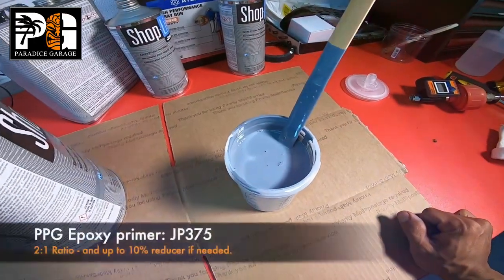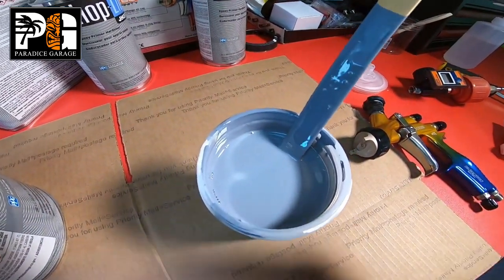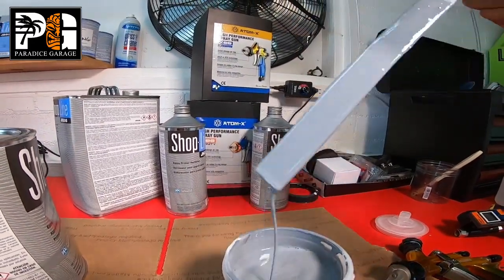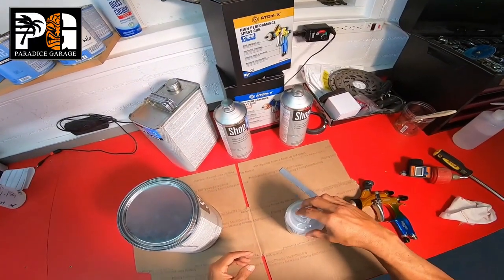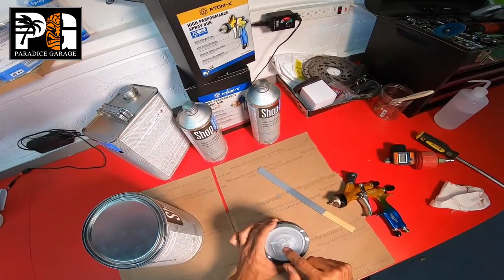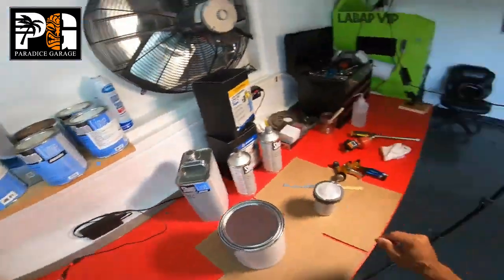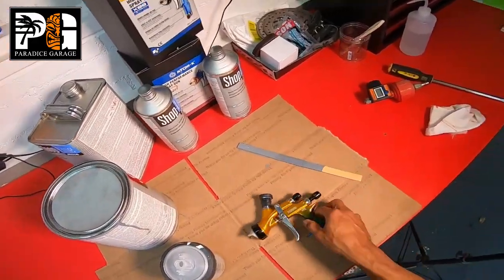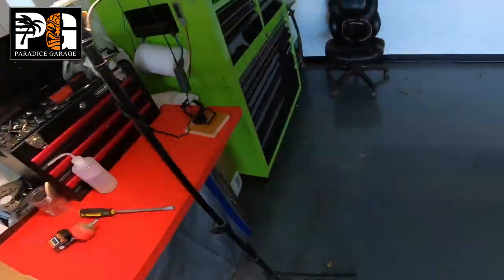Tips on How to Prep and Spray Epoxy Primer Over Aluminum Rims and Steels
In this video, we'll be sanding and feathering out imperfections in aluminum rims and some steel parts so we can cover and seal them with PPG Epoxy Primer. This is the first stage for a long-lasting quality paint job. Get more FREE Auto Body & Paint Training

So we're going to be doing the aluminum rims on here, this part of the bike, a lot of different pieces.  It doesn't have to be rims, it could be body parts, cars, hoods, whatever. You're going to want to make sure to spray these things with an epoxy primer to seal them. And then you're going to put a 2k filler primer on top of that. And we got tons of pieces of this project coming out very, very shortly. So I hope you enjoy it. Keep watching.

00:00 Welcome to Paradice Garage
0:36 Remove rims, then remove the sprocket
0:44 Degrease and clean rims and tires
0:53 All clean and ready for scuffing then buffing
0:58 3m green pad - sand grit range: 320-500
1:03 Using a 320 grit to sand out rim damage, corrosion and chips
1:08 Be sure to feather chipped paint edges into the aluminum rim
1:13 Epoxy primer has a non-porous finish. An ETCH primer is porous
1:18 The nicer you feather, the nicer it will come out
1:46 After sanding rims, clean and dry, then mask for epoxy
1:58 Masking up RIMS
2:32 Prepping for paint - PPG Epoxy primer: JP375
(This is a 2:1 mixture, epoxy primer, and about 10 to 12% of the reducer)
5:32 The tack rag will last a couple of small projects
6:00 Using brand new Atom X88 Bluemoon Spray Gun
6:06 Simply rinsing out the new gun with reducer
6:10 Setting Zoolaa Pneumatics Digital Air Gauge
6:17 The Atom X88 Bluemoon sprays great for LVLP HTE gun
6:26 Very low overspray and fine atomization
6:32 With Epoxy, you can spray directly over metals and painted surfaces
6:40 We are spraying 2-3 medium coats of Epoxy to get a nice seal
6:46 Lightning in the garage is better than average
6:58 Nice coat of epoxy over bare aluminum
7:08 Before: It was all rusted out
7:18 All primed up with EPOXY!
7:28 Testing the GunBudd Ultra Lightning System
(GUNBUDD works GREAT!) 😎
7:52 When done spraying any kind of primer, clean your gun ASAP❗❗
8:00 Epoxy done. Now on to 2k filler primer before painting!

And if you want to see other kinds of videos just let me know we have a lot more content on this bike project coming out soon.

If you want to learn step-by-step Auto Body, don't forget to click the link on the video to get that free Auto Body training. You can do this from your home garage or wherever you are. You can bang out amazing custom finishes. Check out this little helmet that I did for my daughter recently. Super, super cool. Anyway, it's Tony here. Talk to you soon. Have a good day!